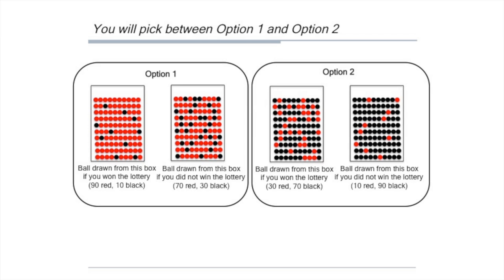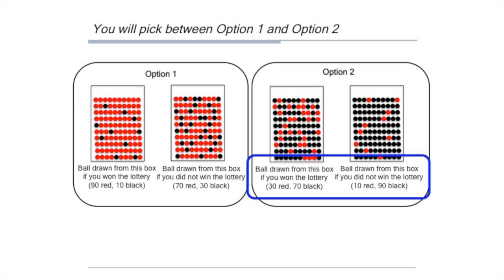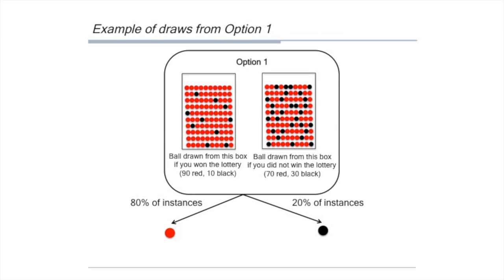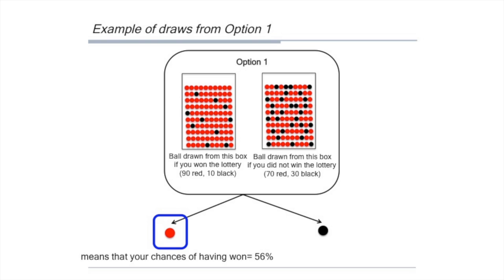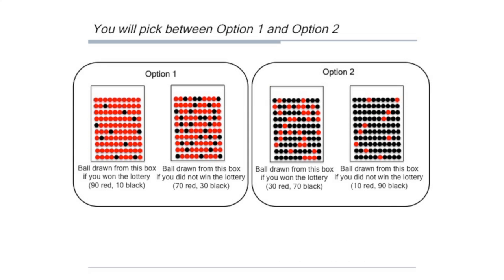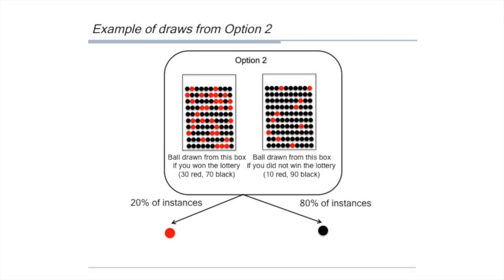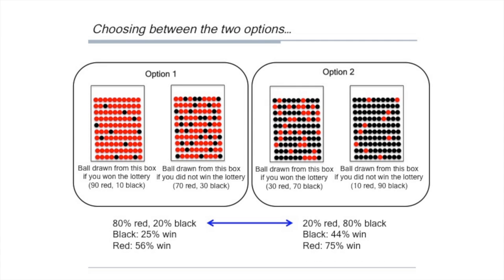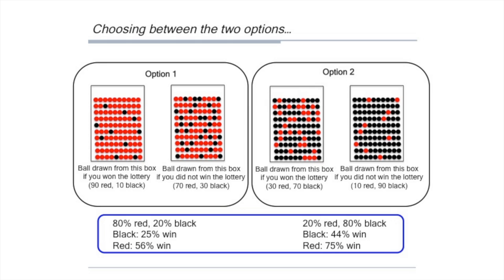5a cond 2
This video is about 5a cond 2